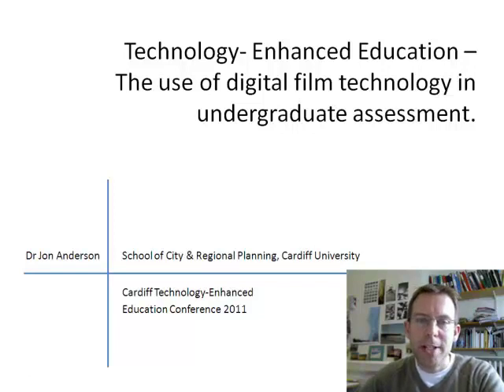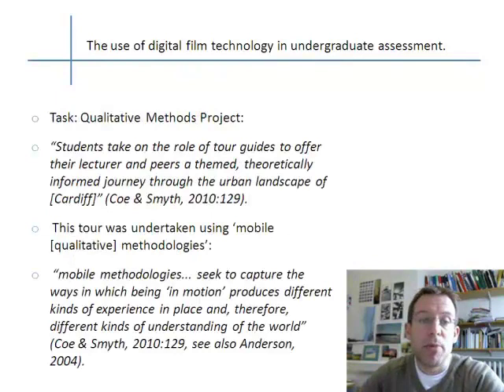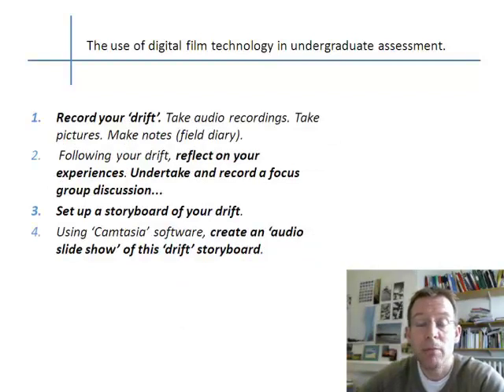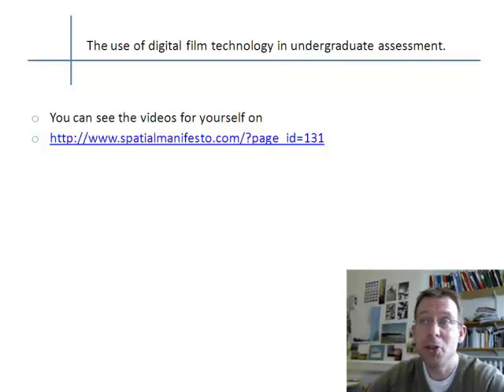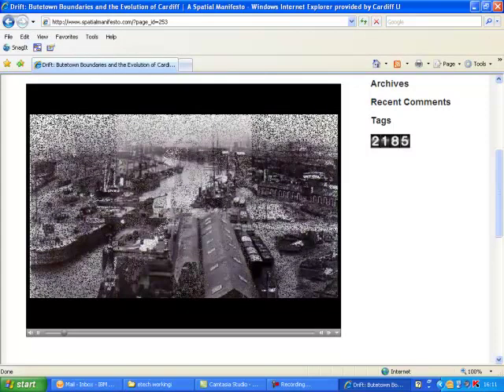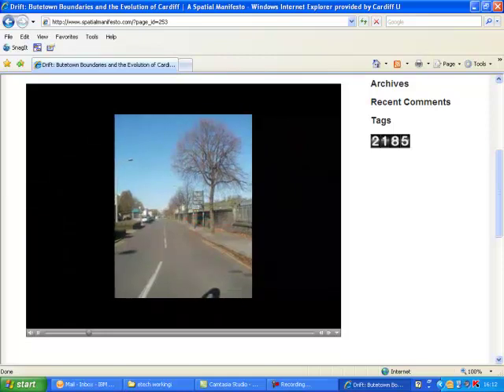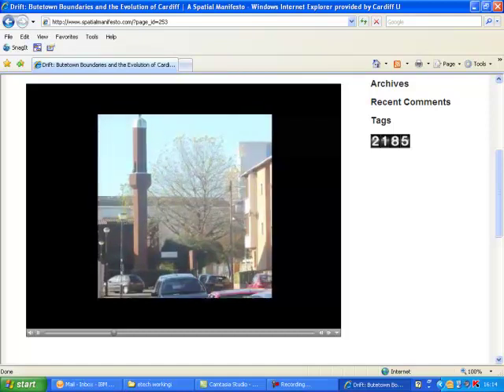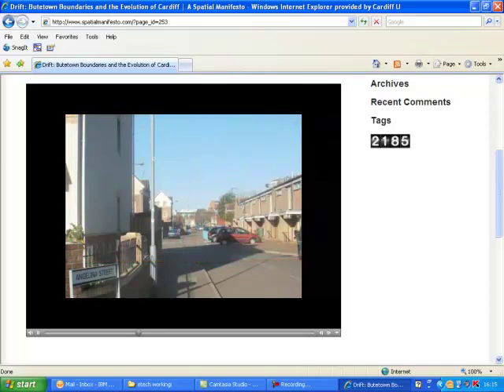presentation and web mix